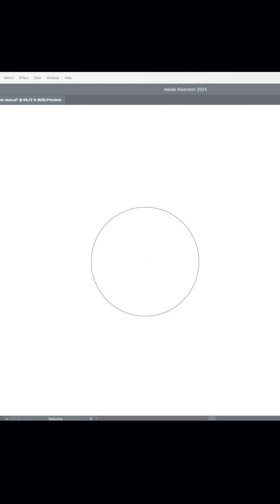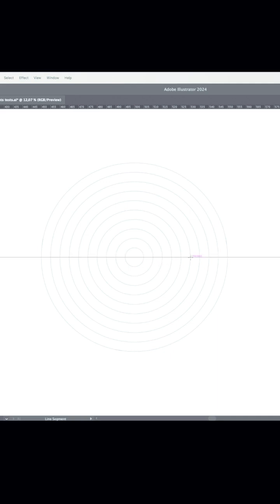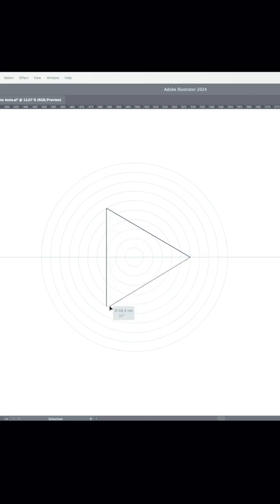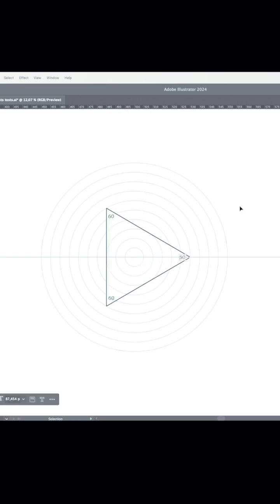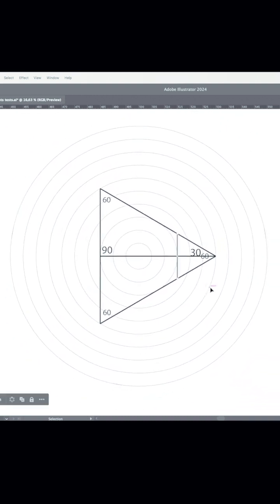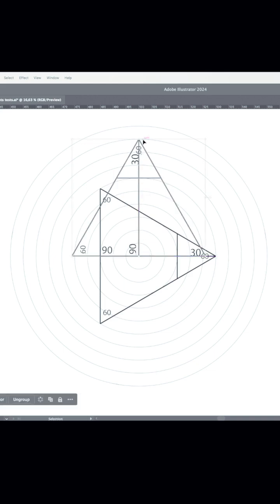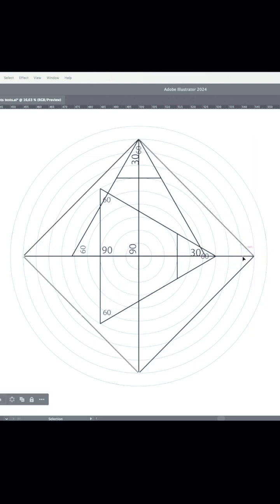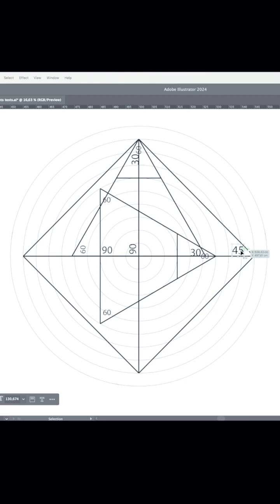The 100% concept of Life/Light with some designs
The concept of 100% circle of Life/Light starts with a center.

From the point that I chose as center I start to create circles with equal distances. Those circles that are created don’t have any degrees yet neither rotation. They are expanding in a circular way. For the sake of the example I create 10 circles.

Now let’s see how we go from something that doesn’t have degrees to something that has.

Those circles are representing different periods when we start getting into a squared system. From the period of 6 when I take a line while touching the period of 3 back to the period of 6 three times I get my first triangle. Because the triangle was created inside the period of 6 our ancestors named those angles 60 degrees.

By separating the triangle into the half I get my first 30 degree and the first 90 degree and by placing a straight line into sweet spot of the 3rd period I get a representation of the prism that separates the white light into the 7 main colours of the rainbow.

By creating a copy of the triangle but instead of aligning it the center of the center I align it in center the of the base of it, I get my first 90 degree square of the circle. Then by extending those base lines to my 9 period I get my first cross. By combining 4 times the 90 degrees I get my 360 degree squared system. And by combining the sides of the cross with lines I get the first square.

From something that it was 100% Life and Light with no degrees, by starting breaking it down we ended up to something mechanical, polarised, limited, with certain rhythm (as degrees in essence represents a rhythm).

While 100% Life/Light could contain everything in it, in the Mechanical world this can’t be applied since it has been created with certain limitations which in essence is a fraction of Life.

Makes sense?

If you like my new project Life please make a donation to support me bring my new Album to Life and receive a digital version of it once it’s ready one year before the public release!